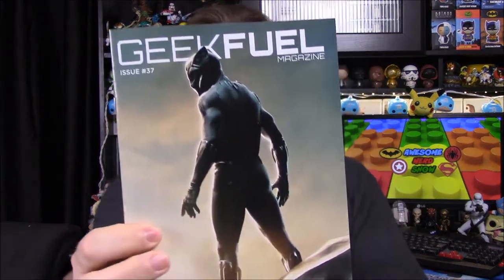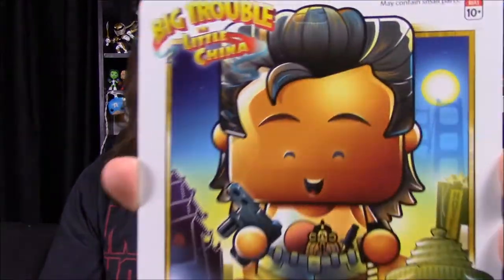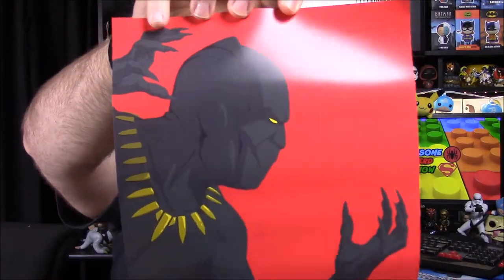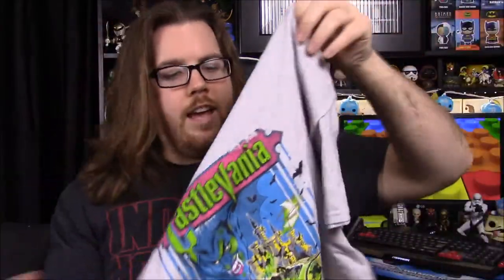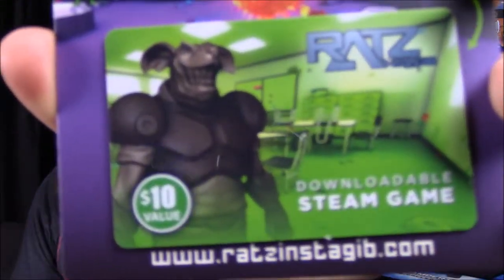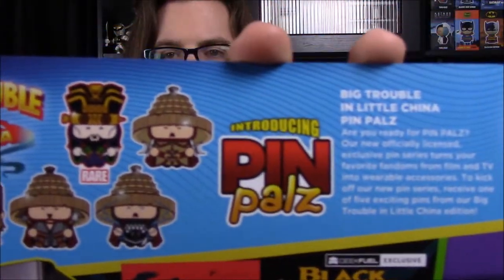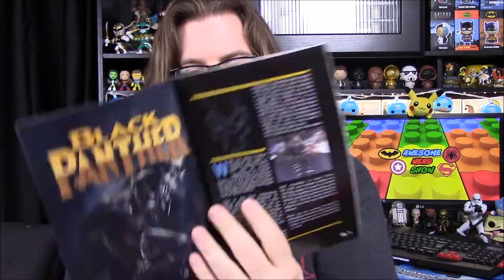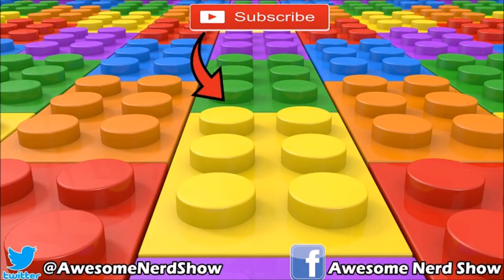Geek Fuel - February 2018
Unboxing the new Geek Fuel box for February 2018 that includes items featuring Castlevania, Big Trouble in Little China, Black Panther, Ninja, and a Steam Game code.

Xbox - FallenRedZeo